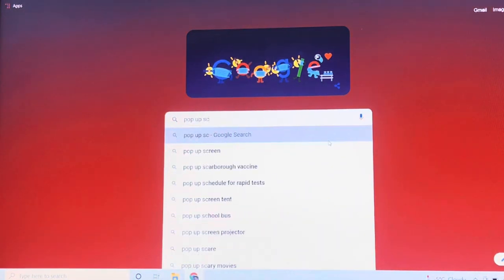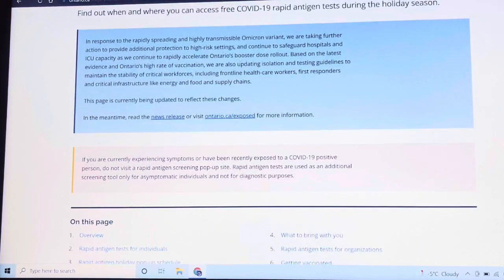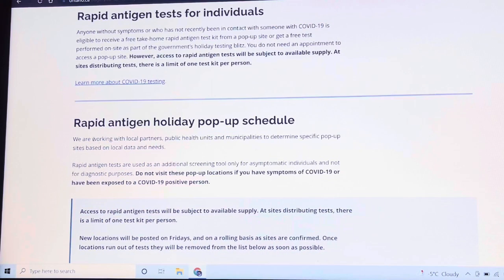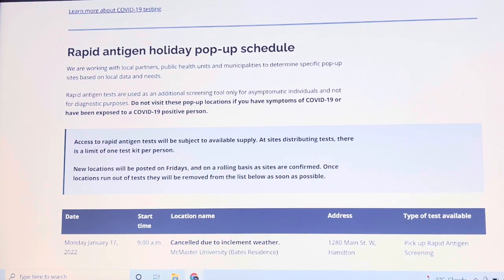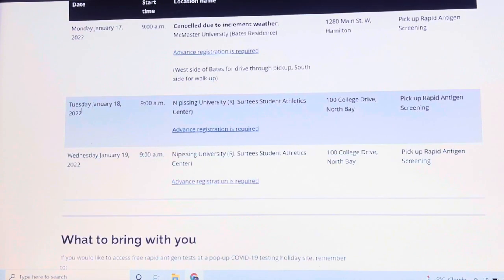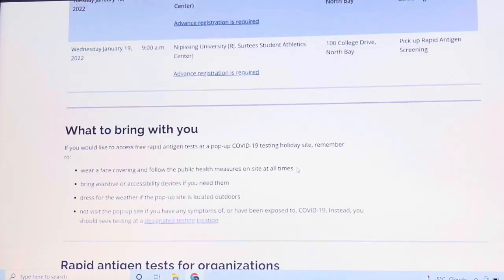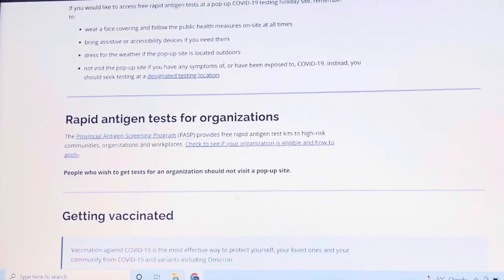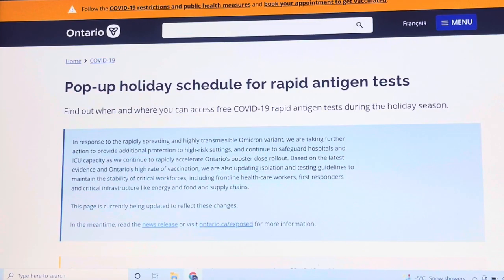Rapid antigen test kit schedule Ontario | where can I find rapid antigen test kit